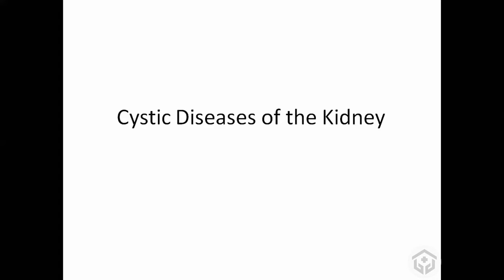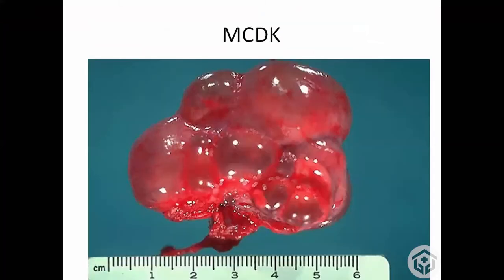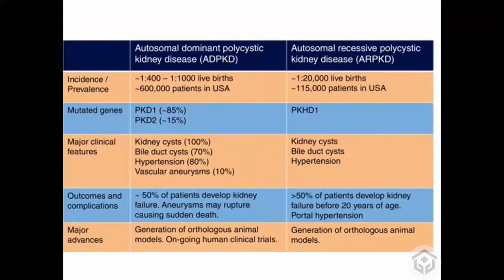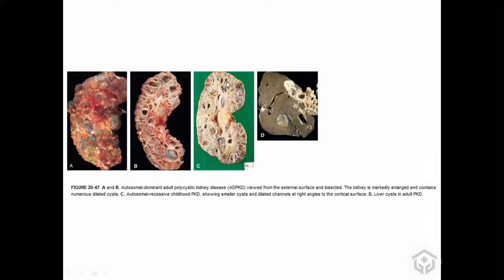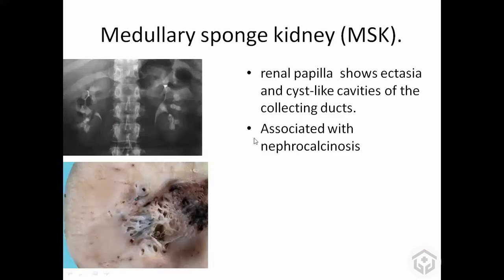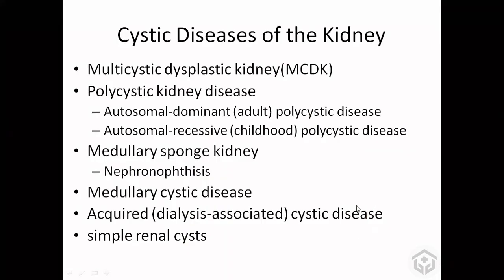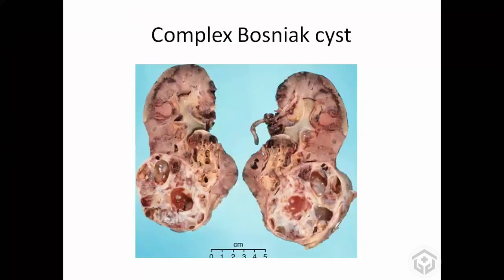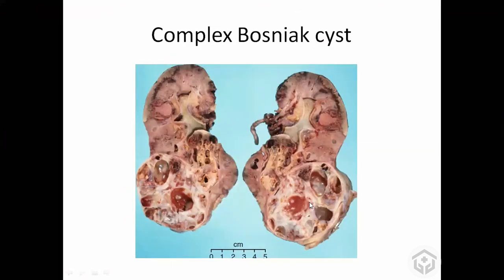Cystic diseases of Kidney | Pathology of cystic diseases of Kidney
Polycystic kidney disease (PKD) is an inherited disorder in which multiple cysts develop in the kidneys. The WHO classification recognizes two distinct disorders: autosomal recessive PKD (ARPKD), which is associated with a short life expectancy that rarely surpasses childhood, and autosomal dominant PKD (ADPKD), which is associated with a reduced life expectancy in adulthood. The severity of symptoms varies significantly depending on the underlying disorder. Onset of ARPKD is usually in infancy or childhood, with patients presenting with pulmonary insufficiency and progressive renal failure. Patients with ADPKD, on the other hand, typically present with flank pain, arterial hypertension, and progressive kidney disease in adulthood. Early diagnosis and treatment may prevent or delay end-stage renal disease. Kidney transplantation is the only curative treatment option.